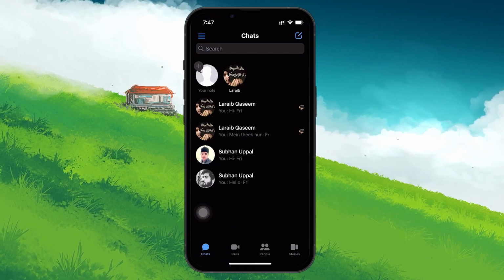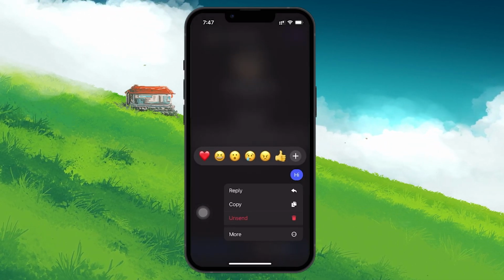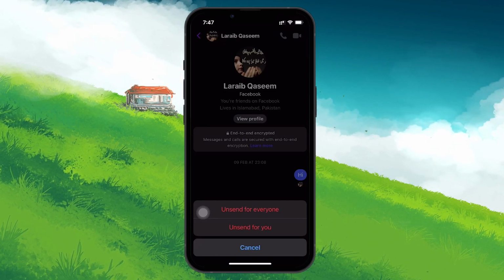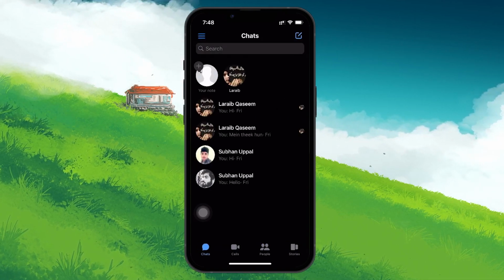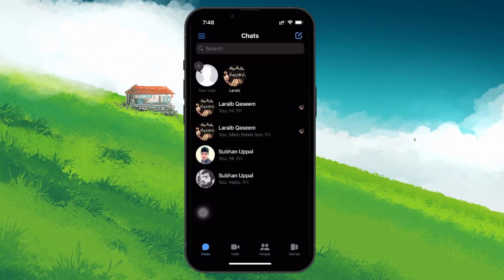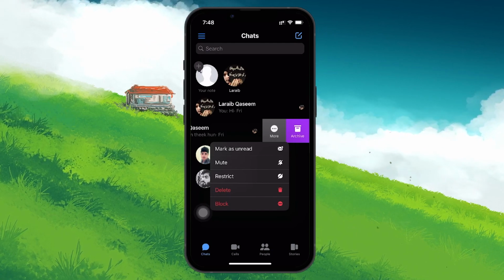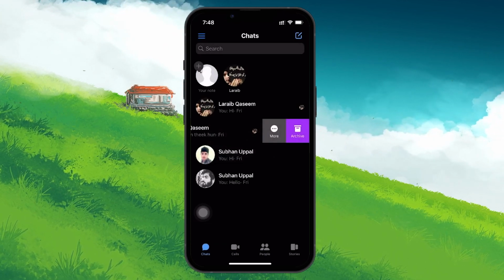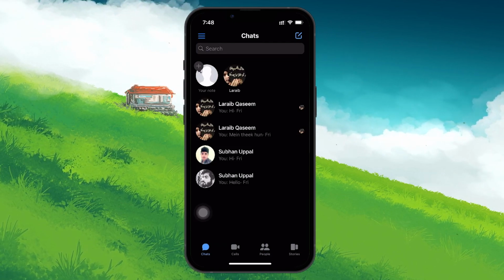How To Delete All Messages on Facebook Messenger - Mass Delete Messages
A short tutorial on deleting all messages on Facebook Messenger.

Timestamps:
0:00 Introduction
0:12 Why Delete Messages
0:32 Retract Messages
1:10 Clear Entire Conversations